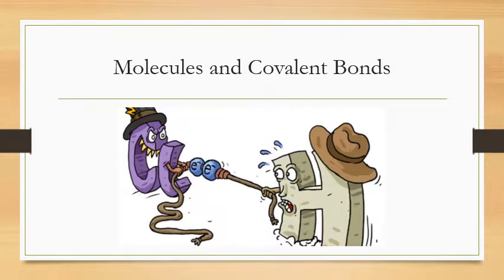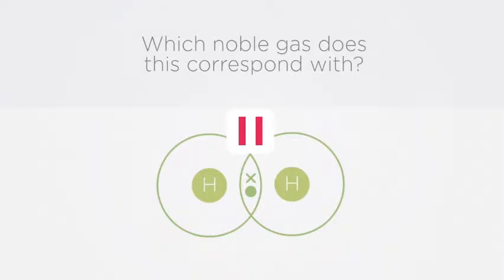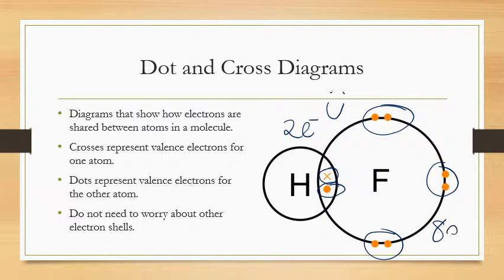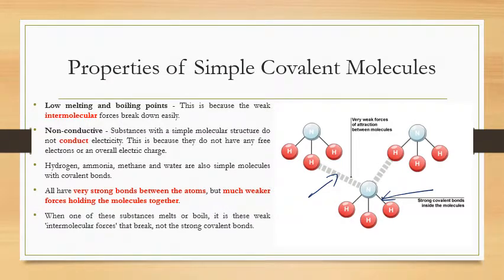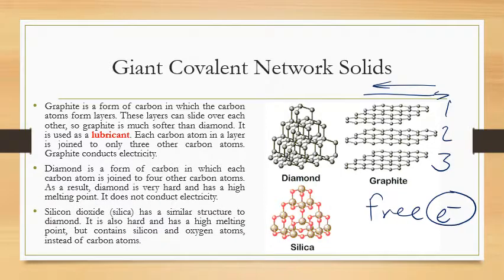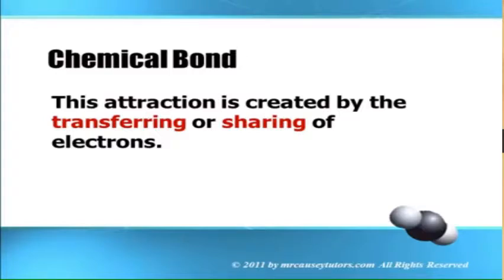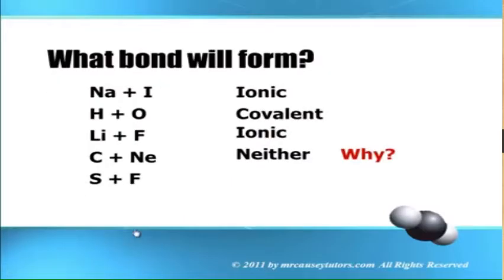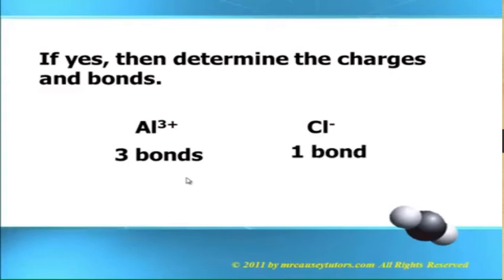Covalent Bonding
Edexcel IGCSE Chemistry lesson on covalent bonding